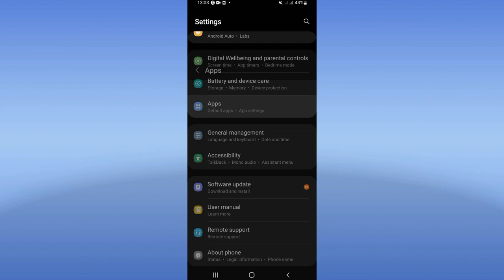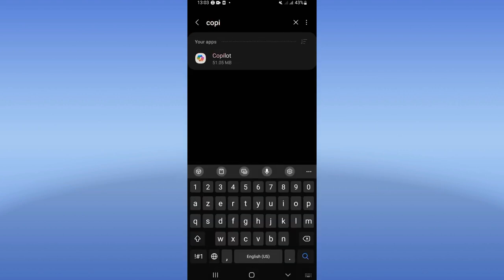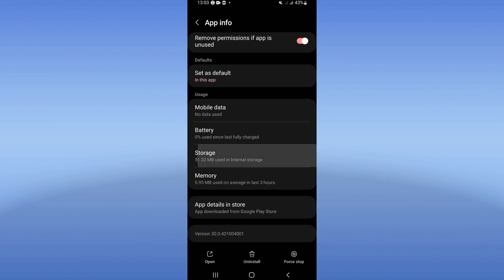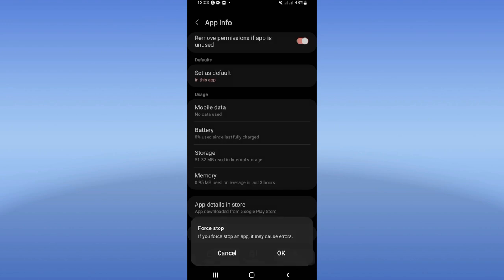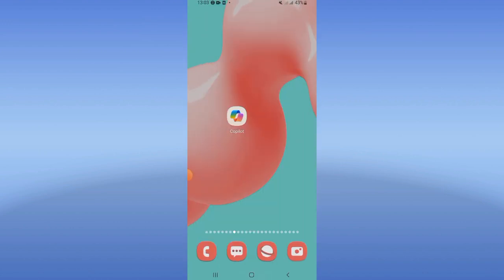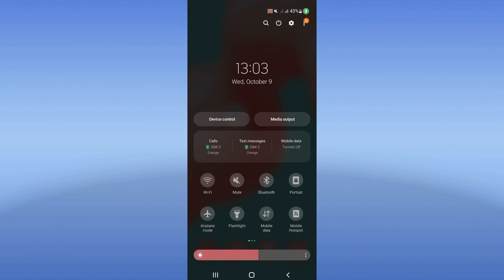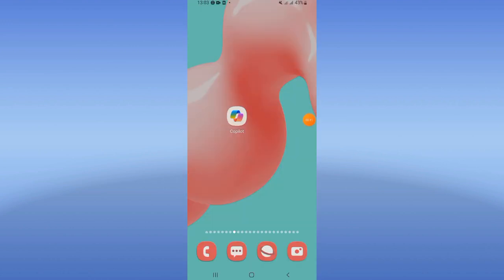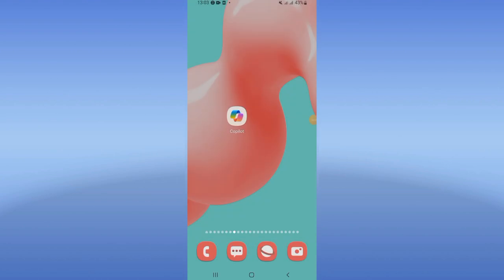How To Fix Network Problem On Microsoft Copilot App 2024